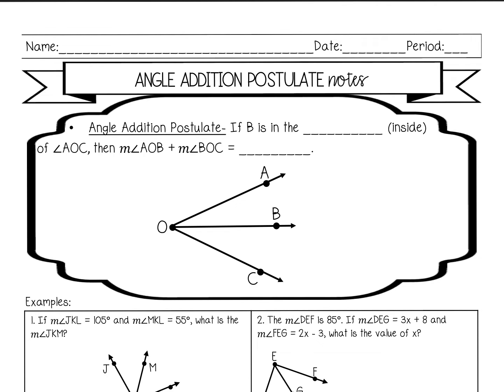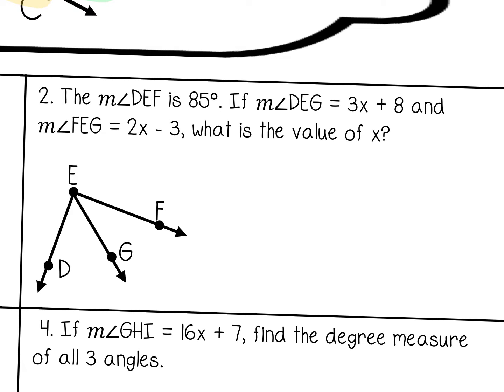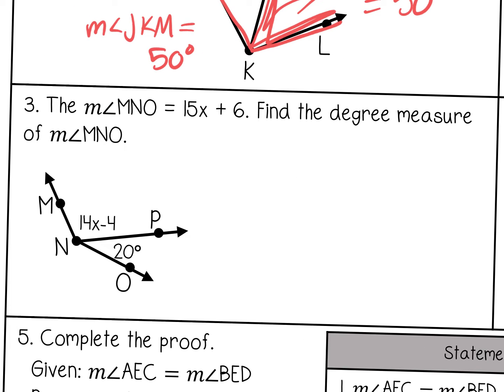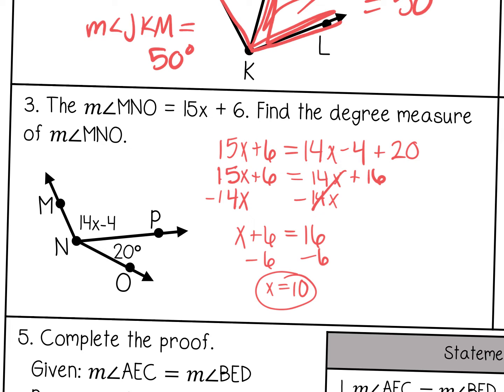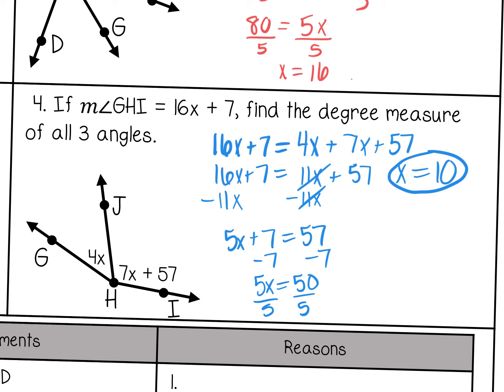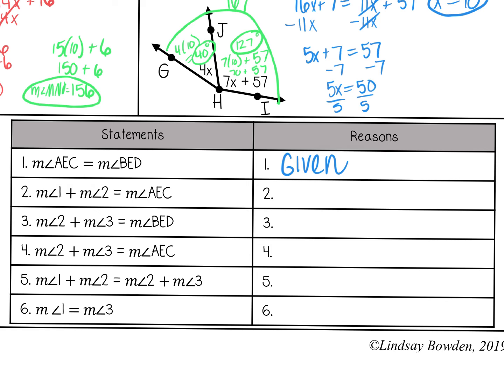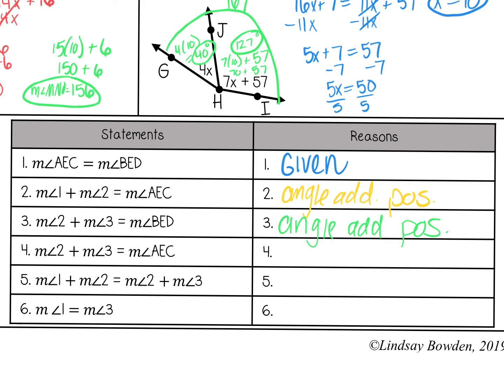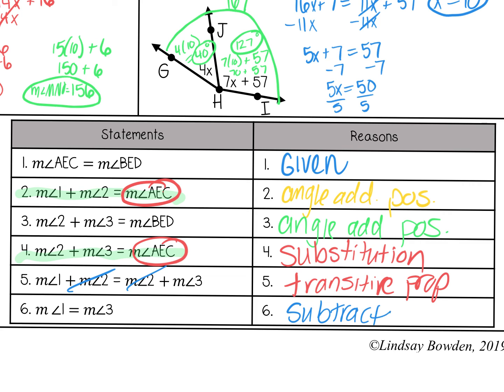Segment and Angle Addition Notes